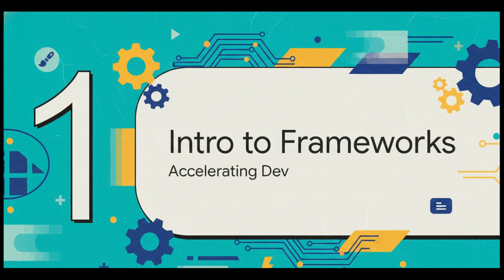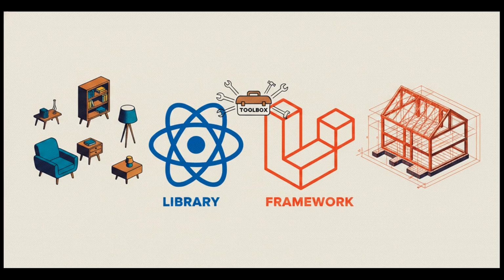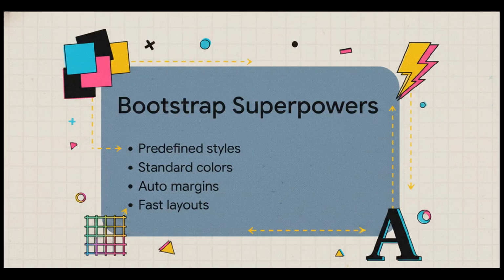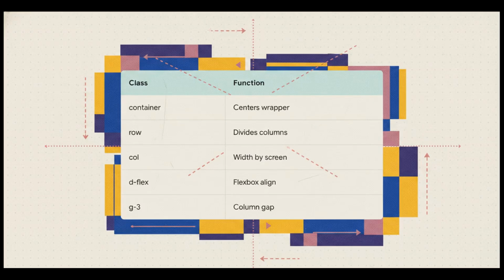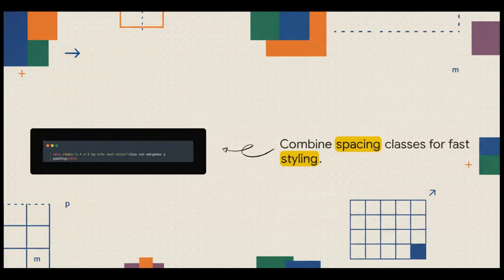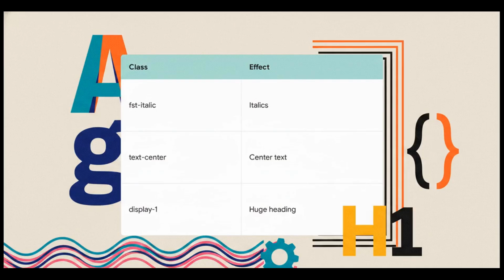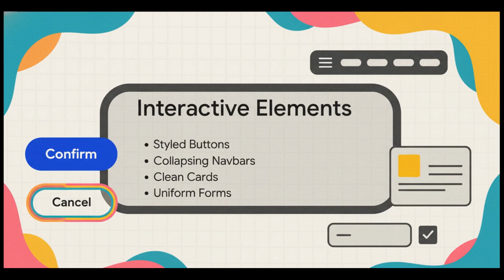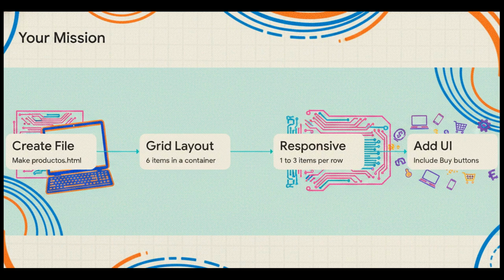CSS Frameworks & Bootstrap: Build Faster Without Writing Raw CSS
Stop writing CSS from scratch. We break down how CSS frameworks work,
why Bootstrap is the industry standard, and how to build a fully
responsive product page in minutes.

In this lesson:
- What CSS frameworks are and why they exist
- Frameworks vs libraries — the key difference
- Bootstrap's grid system: containers, rows, and columns
- Spacing, typography, and color utility classes
- Buttons, navbars, cards, and responsive components
- Practical challenge: build a 6-product responsive page